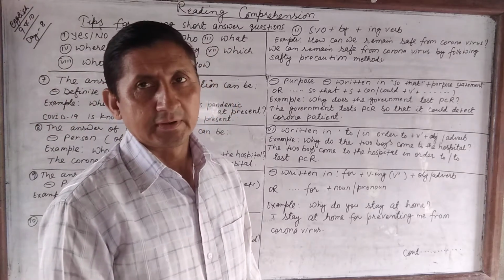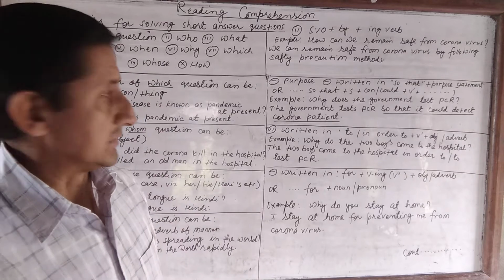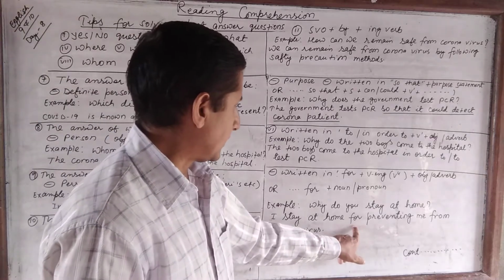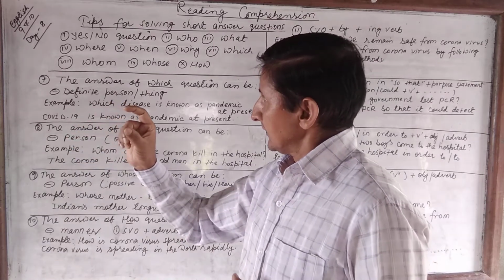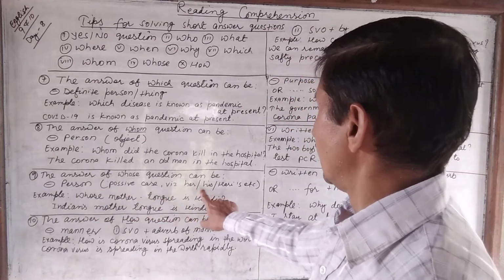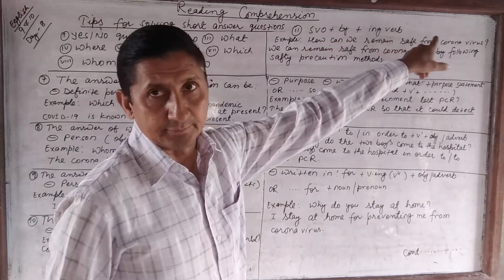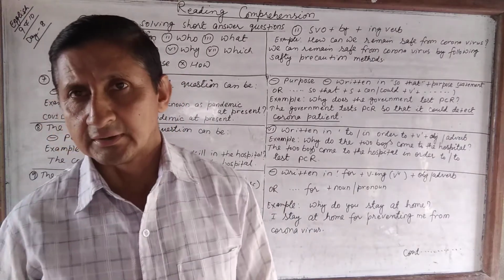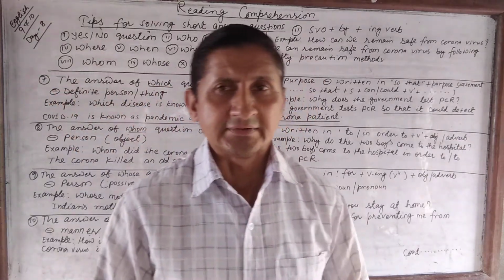15 August 2020